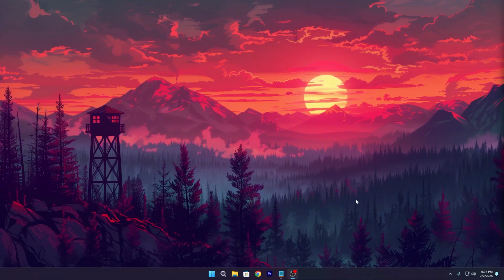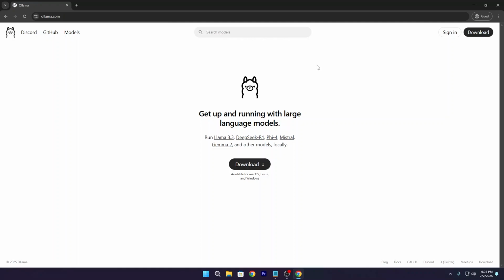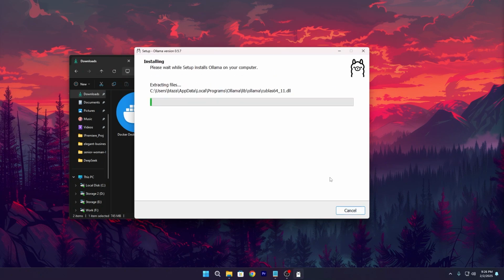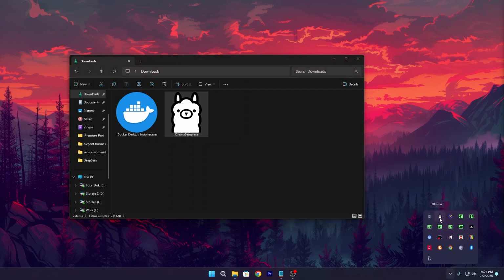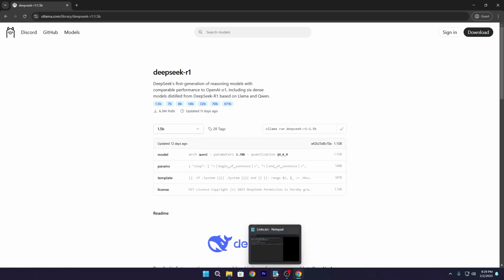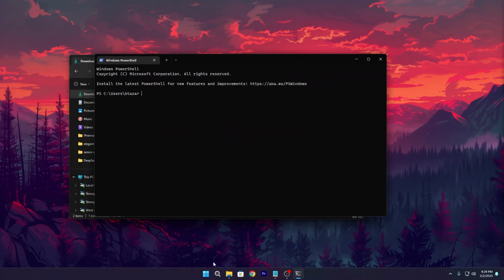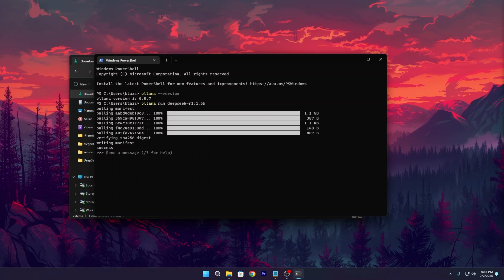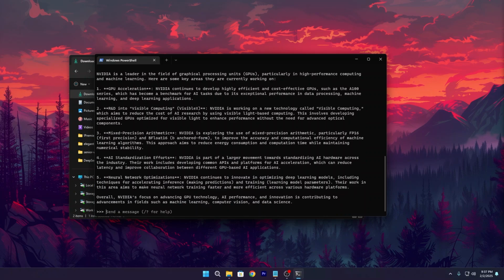How to Run DeepSeek AI Locally – Step-by-Step Guide 🚀howto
Want to run DeepSeek AI completely offline on your own computer? In this step-by-step tutorial, I’ll show you how to install Ollama, download the DeepSeek R1 model, and set up Chatbox AI as a user-friendly interface to interact with the model locally—no internet required! This setup gives you full control over your data and lets you experiment with powerful AI without relying on cloud services.

What You’ll Learn:

Installing Ollama, the lightweight framework for running local LLMs
Downloading and running the DeepSeek R1 model locally with Ollama
Installing and configuring Chatbox AI for an intuitive GUI interface
Testing DeepSeek AI with example prompts and commands
Benefits of running AI locally: privacy, control, offline access

Key Steps & Commands:

# Install Ollama (download and run installer from official site)
# Pull DeepSeek R1 model
ollama pull deepseek-r1

# Run DeepSeek model interactively
ollama run deepseek-r1
Download and install Chatbox AI for GUI interaction

Configure Chatbox AI to connect to Ollama’s DeepSeek R1 model

Start chatting and experimenting with DeepSeek AI locally

🔗 Useful Resources:

DeepSeek R1 model documentation
Chatbox AI download and setup guide